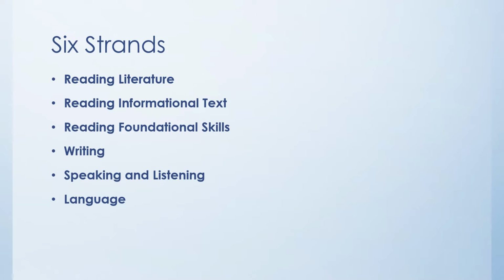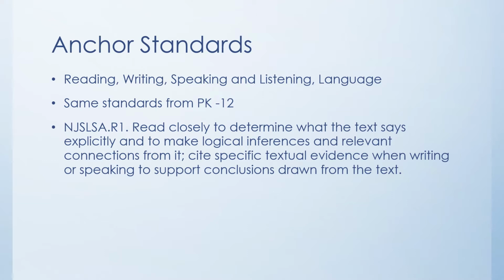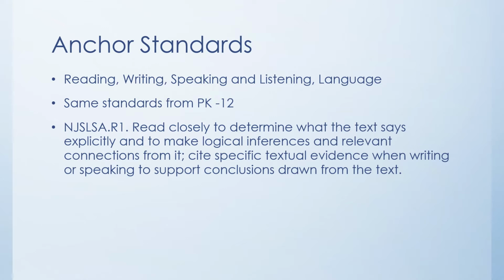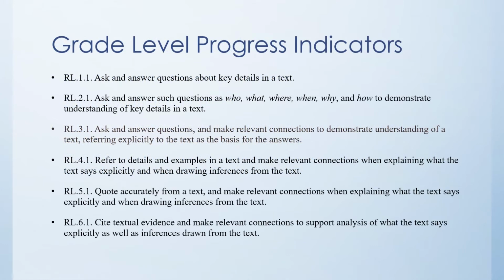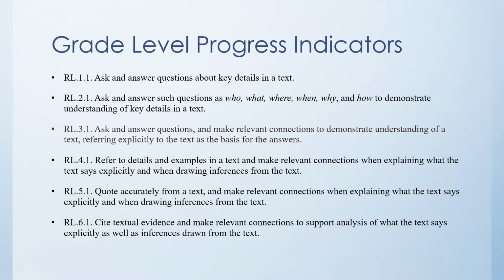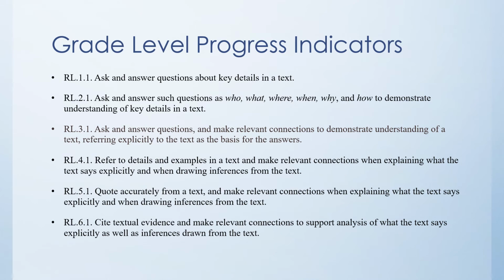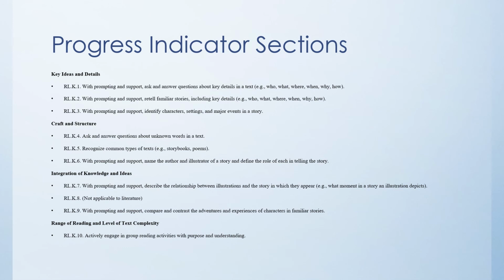How to Read the NJ English Language Arts Student Learning Standards